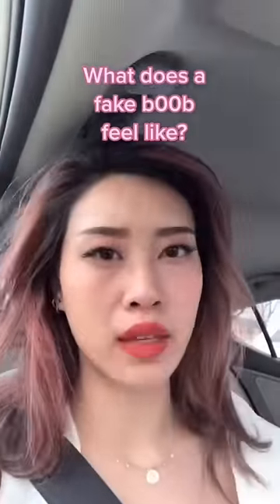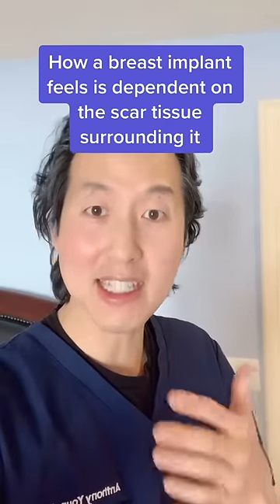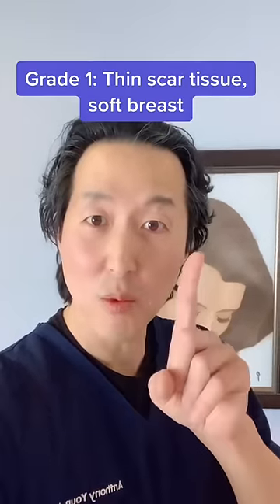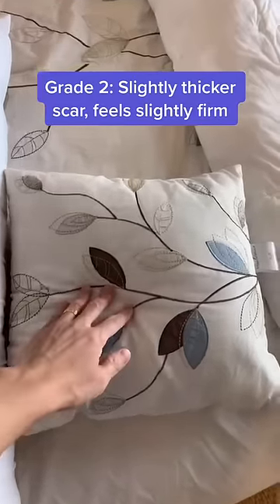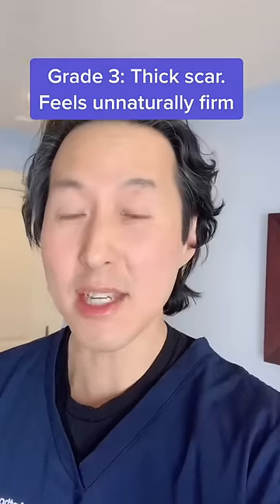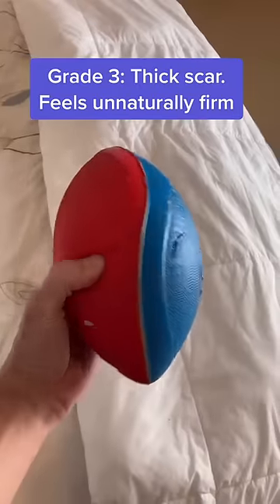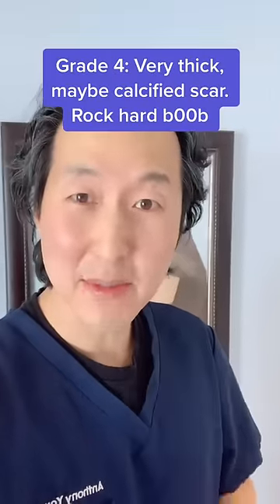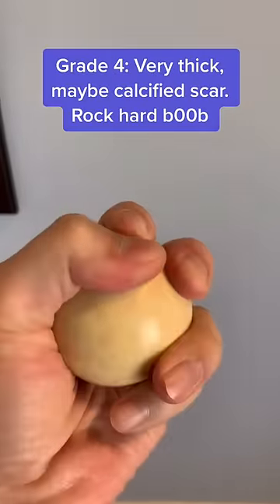What Does a Fake Breast Feel Like?